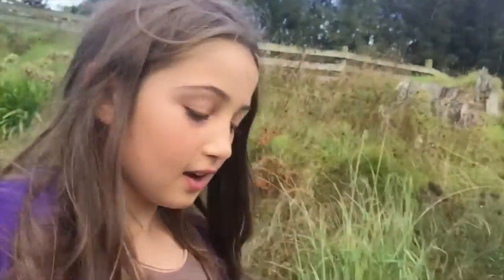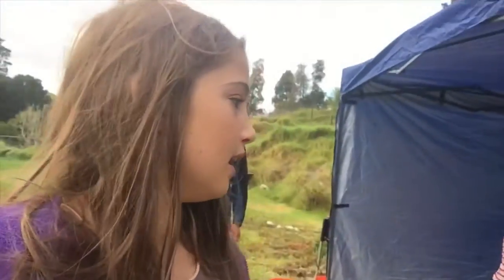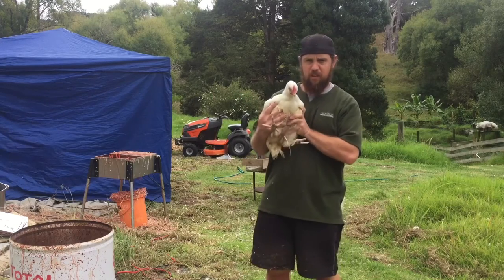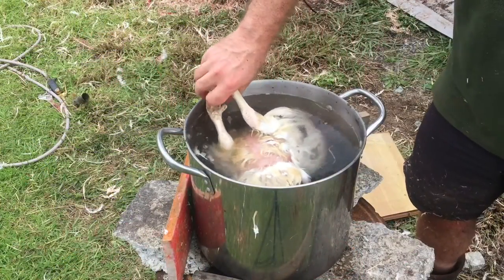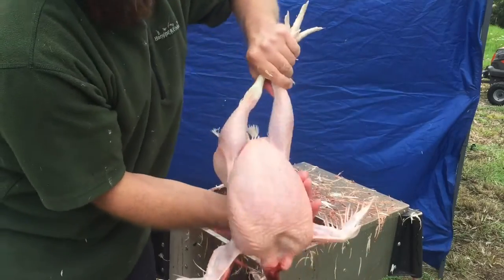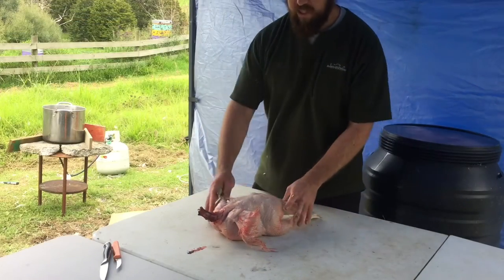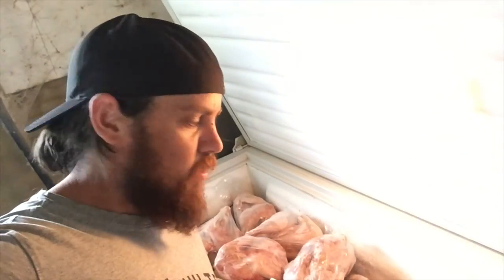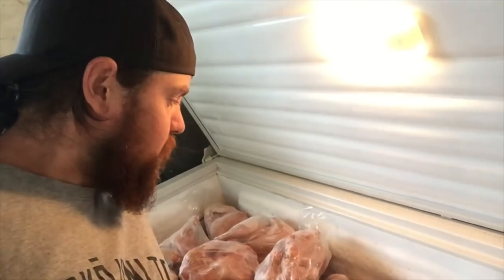The Ultimate Guide to Butchering Chicken the New Zealand Way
Today in this vlog we butcher 39 meat chickens with the family